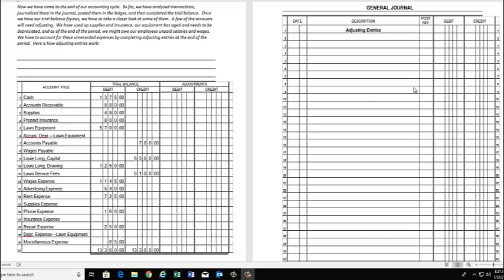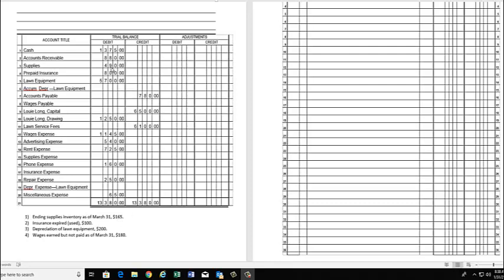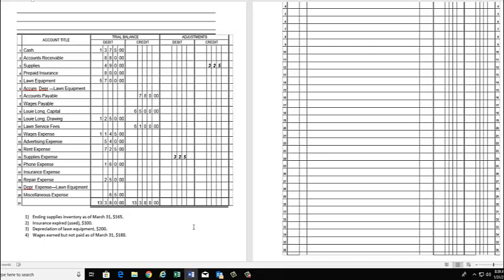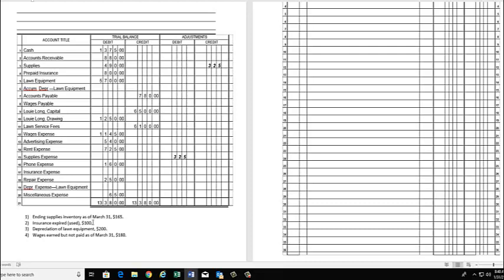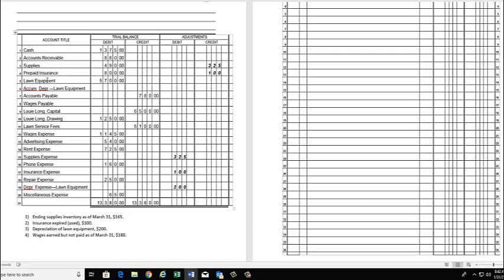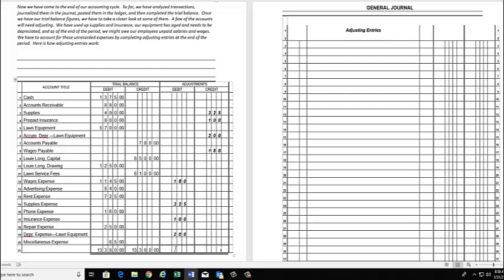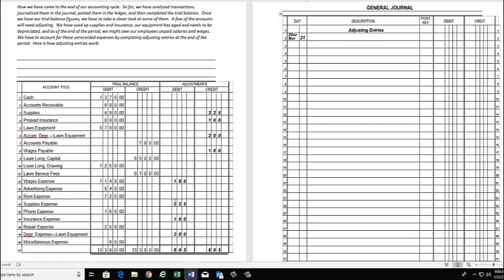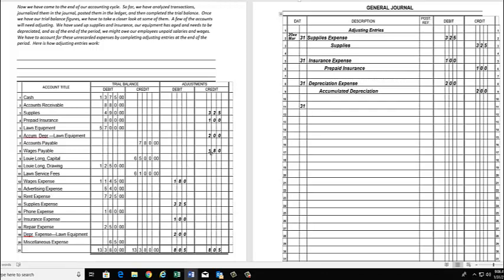Adjusting Entries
Description